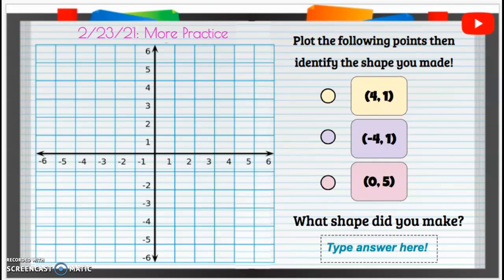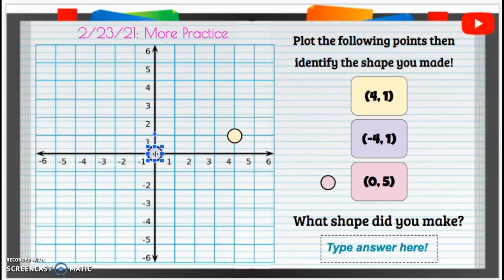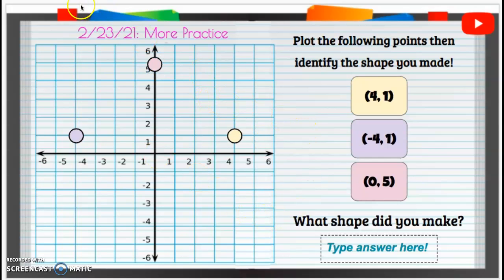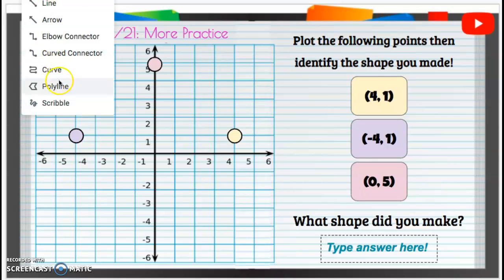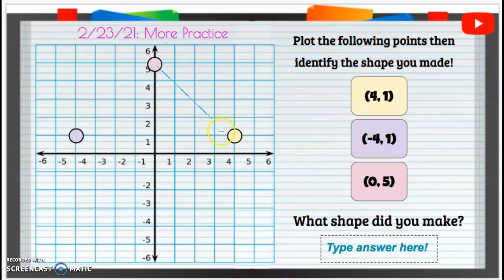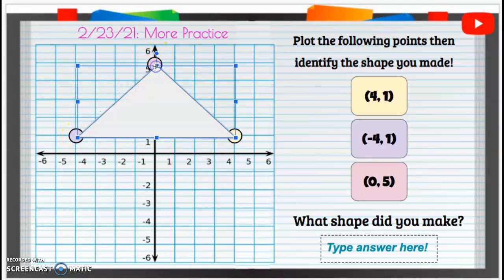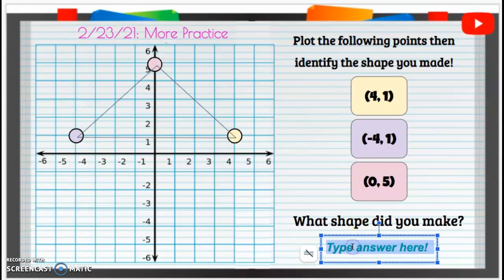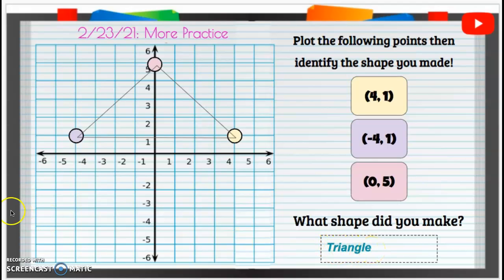2/23/21 More Practice - Schnaterbeck